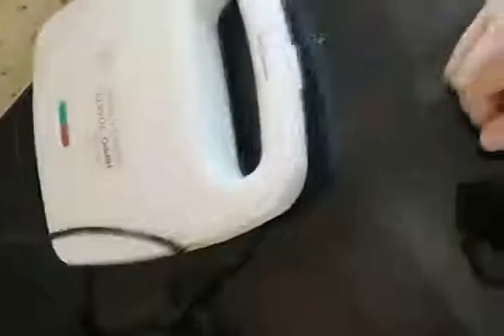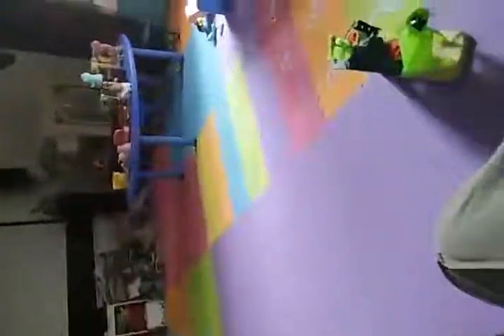House tour phone battery died